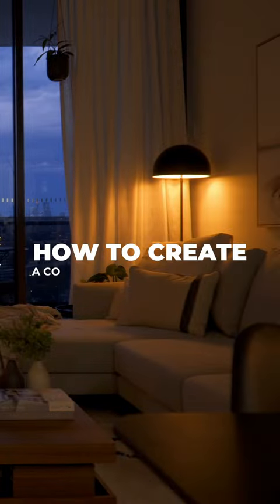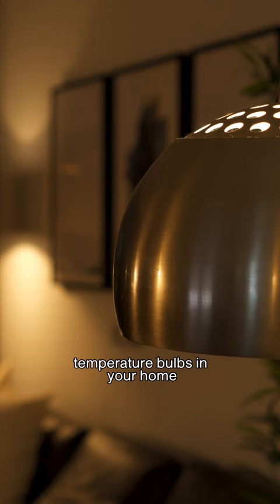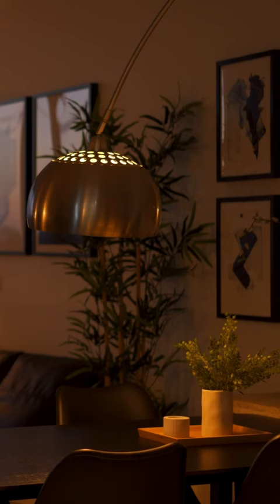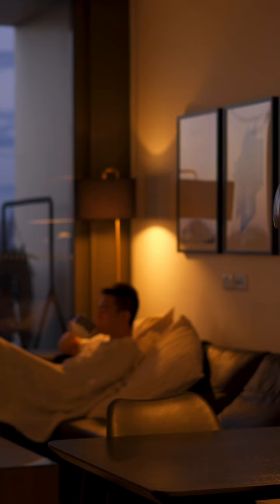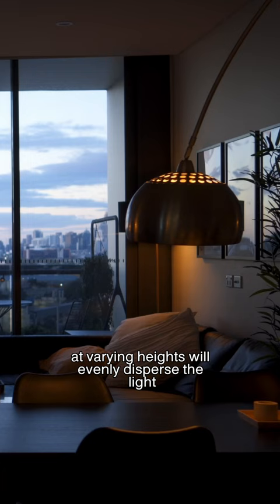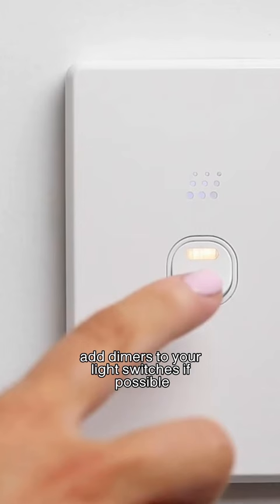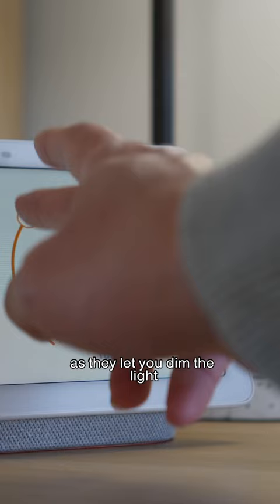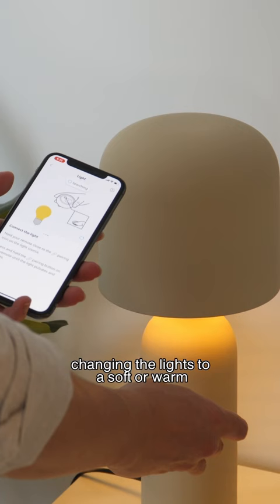Make your home super cozy with this simple trick!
Use warm white bulbs to relax and unwind